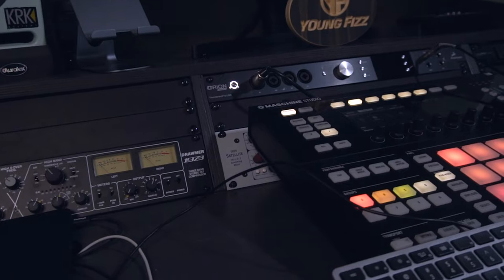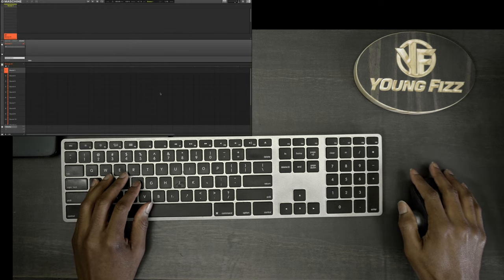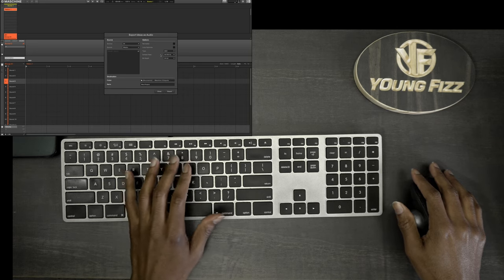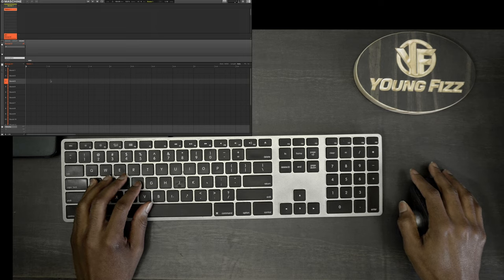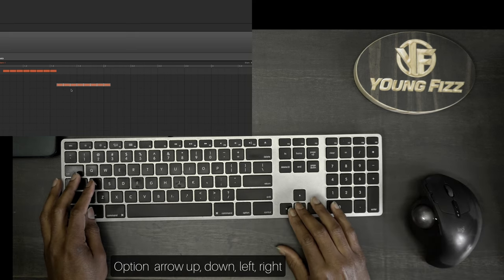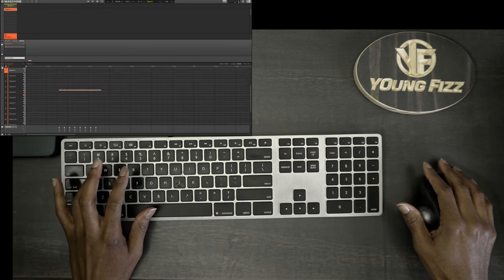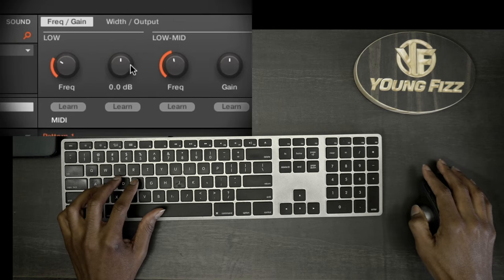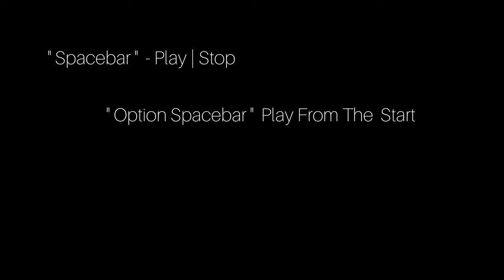Maschine Tutorial Keyboard Shortcuts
Maschine Tutorial Keyboard Shortcut

NATIVE INSTRUMENTS (PRODUCT PURCHASES)

- Maschine MK3 Dinamo Limited Edition

More Music

🆓   🆓   🆓   F R E E   V I D E O S   🆓   🆓   🆓